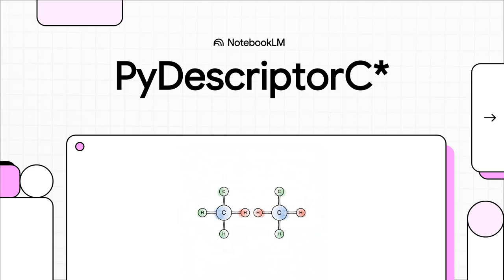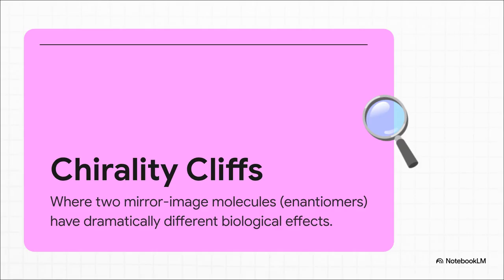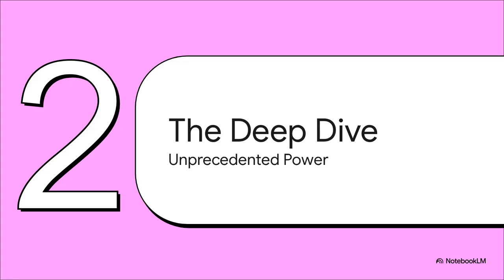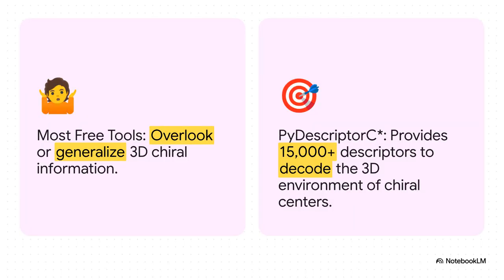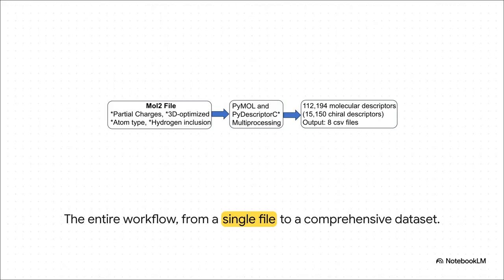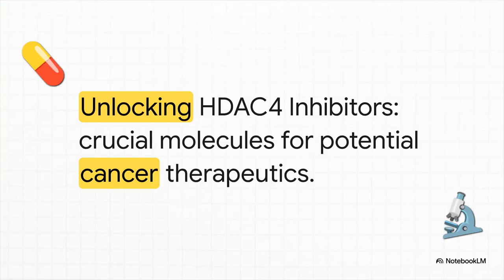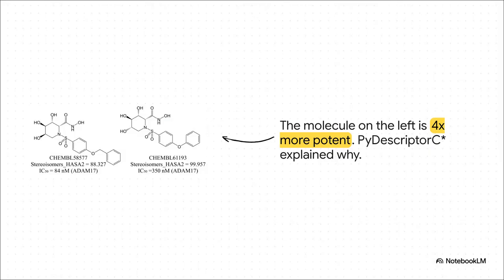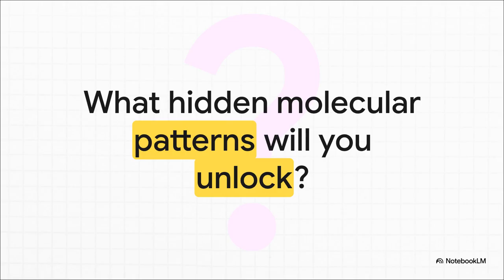PyDescriptorC*: Decoding Chirality Cliffs & Hidden Patterns in Drug Discovery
In this video, we introduce PyDescriptorC*, a revolutionary computational tool capable of calculating over 112,194 molecular descriptors, including 15,150 dedicated solely to chirality,.

Developed to address the challenge of "Chirality Cliffs"—where mirror-image molecules (enantiomers) have vastly different biological effects (e.g., Thalidomide)—PyDescriptorC* bridges the gap between structural data and predictive modeling,. By integrating directly with PyMOL and using multiprocessing, this tool offers a rapid, platform-independent solution for in silico screening and lead optimization,.

⏱️ Timestamps
0:00 - The "Cure vs. Poison" Problem: Understanding Chirality Cliffs 1:25 - Introducing PyDescriptorC*: The 3D Language of Molecules 2:10 - Under the Hood: Generating 112,000+ Descriptors 3:15 - Workflow: From Mol2 Files to Machine Learning Data 3:55 - Speed Test: Processing Complex Molecules in 1.6 Seconds 4:30 - Case Study 1: HDAC4 Inhibitors & Cancer Treatment, 5:10 - Case Study 2: ADAM17 Inhibitors & Inflammatory Disease, 6:00 - How to Access PyDescriptorC* & Conclusion

🔗 Resources & Access
Read the Full Research Paper: "PyDescriptorC*: A Descriptor Calculation Tool for Decoding Chirality Cliffs and Revealing Hidden Patterns in Drug Discovery" Published in Rhazes: Green and Applied Chemistry, Vol. 21, 2025.

How to Download the Tool: As noted in the publication, the software is free and open-source for academic use. It is available upon request by contacting
the corresponding authors:

System Requirements:
* Python: Version 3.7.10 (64-bit) or later
* Software: PyMOL (Version 1.8.6 or higher)
* Input Format: MOL2 files (3D-optimized with Hydrogen atoms included)

🔬 Technical Keywords
Computational Drug Design (CADD), QSAR Modeling, Molecular Docking, Stereochemistry, Enantiomers, Cheminformatics, Bioinformatics, Activity Cliffs, Python Scripting, PyMOL Plugin, High-Throughput Screening, Molecular Descriptors, Machine Learning in Chemistry.

📚 Citations & Credits
Authors: Vijay H. Masand, Gaurav S. Masand, Sami A. Al-Hussain, Rahul D. Jawarkar, Vesna Rastija, Magdi E. A. Zaki. Funding: Supported by the Deanship of Scientific Research at Imam Mohammad Ibn Saud Islamic University, Riyadh, Saudi Arabia.